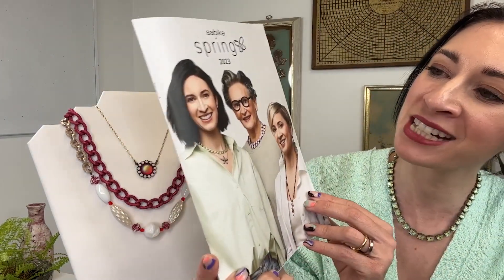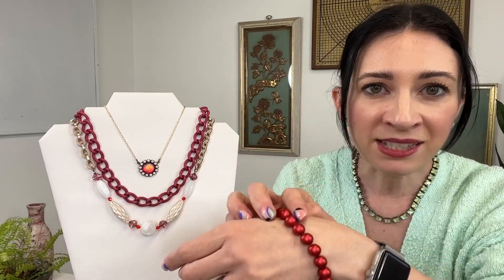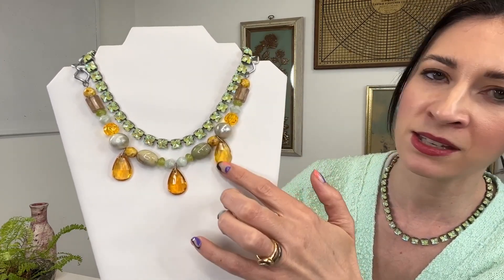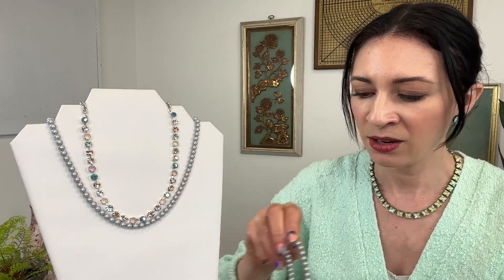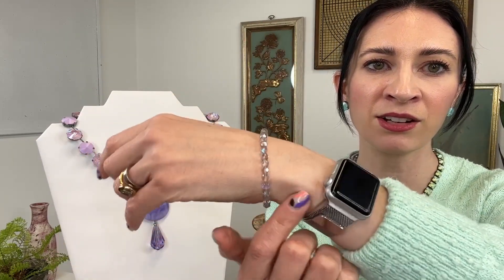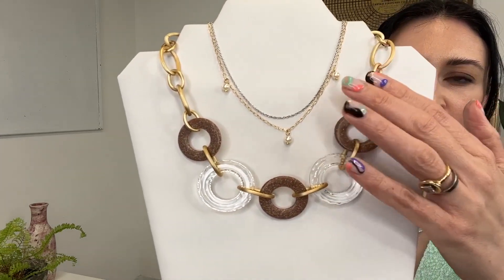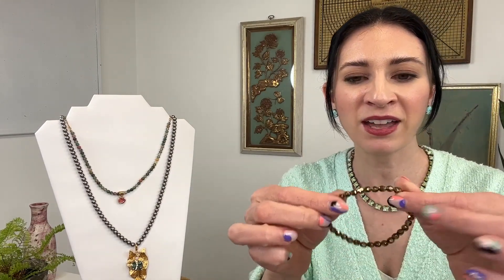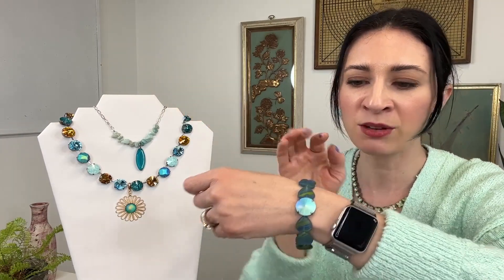Spring 2023 Story-by-Story with Alex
Sabika Jewelry Head Designer Alexandra Mayr-Gracik walks us through the design philosophy and details of our brand new Spring 2023 Collection. Learn about trends and get inspired in new ways to update your look this Spring.